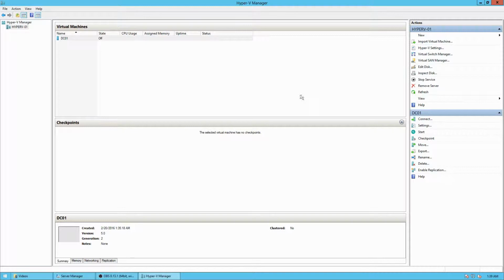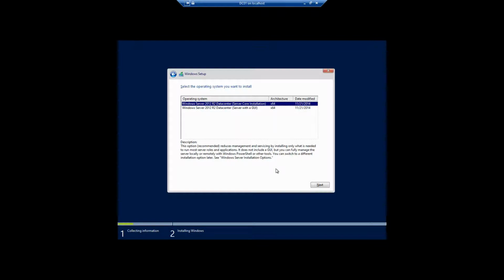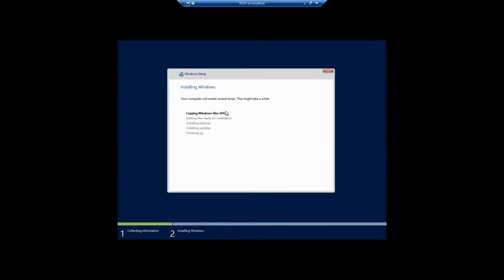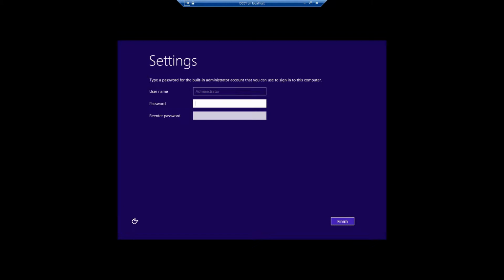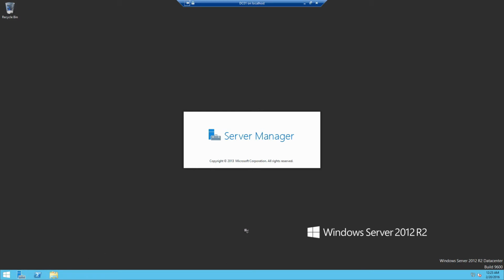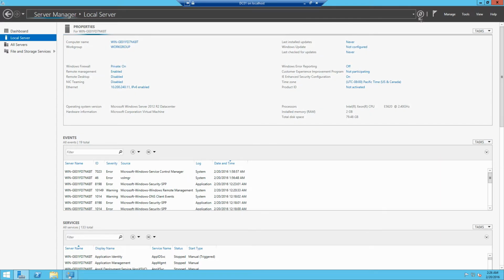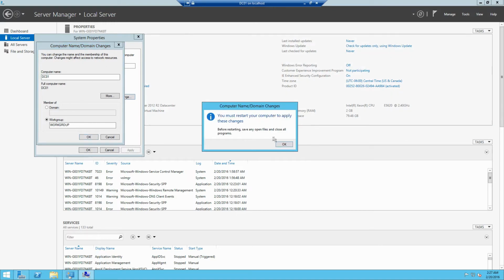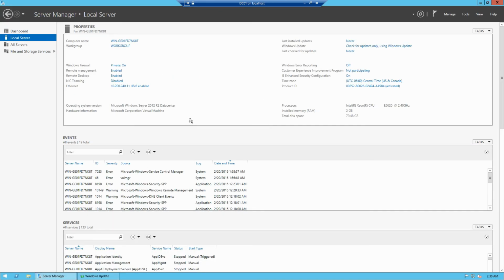How To Install Windows Server 2012 R2 - Tutorial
We begin our Windows Server 2012 R2 series with a how to on installing Windows Server 2012 R2 and setup a basic configuration.

We are a community of like minded people, discussing technology. We enjoy helping people learn new things and helping introduce new people into the world of technology.